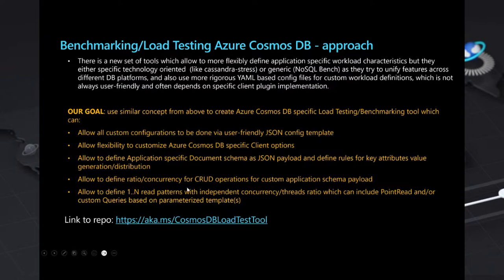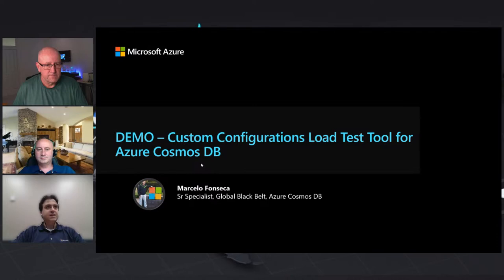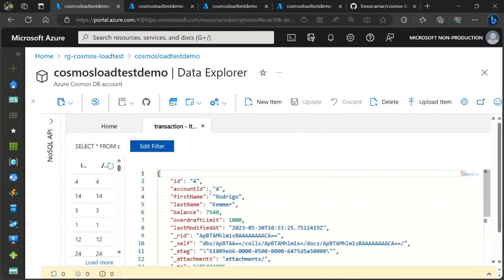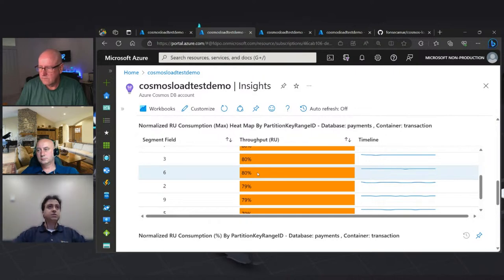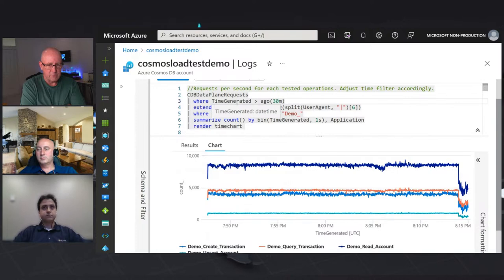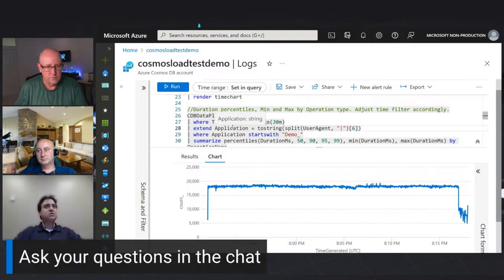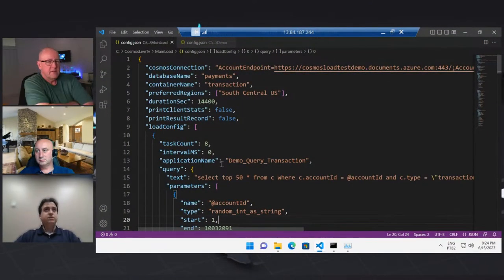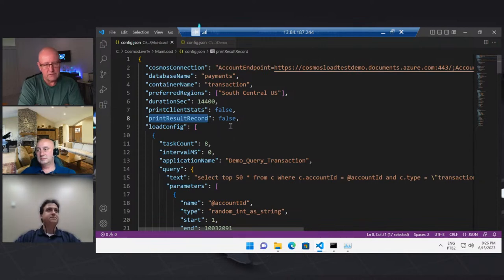Benchmark Azure Cosmos DB with Benchmarking Framework for Azure Databases - Ep 84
Next time on Azure Cosmos DB Live TV, join your host Mark Brown as he welcomes Marcelo Fonseca and Sergiy Smyrnov to discuss benchmarking Azure Cosmos DB.  While there are many factors that influence the choice of a database, one factor that is always of importance is performance. Benchmarking Framework for Azure Databases provides an easy-to-use framework for measuring the performances of Azure databases. In this session, you will learn how to measure the performance of Azure Cosmos DB with “1-click” using the Benchmarking Framework.